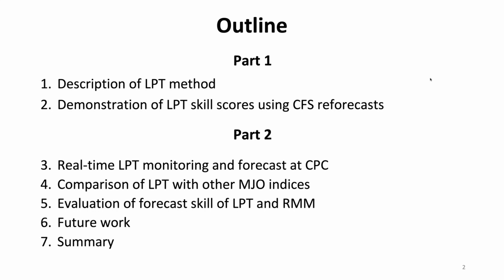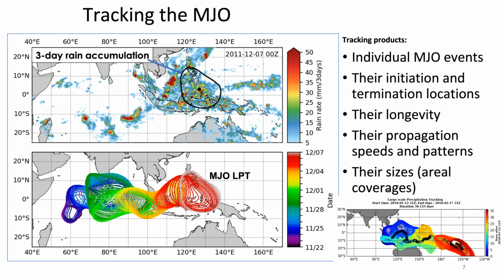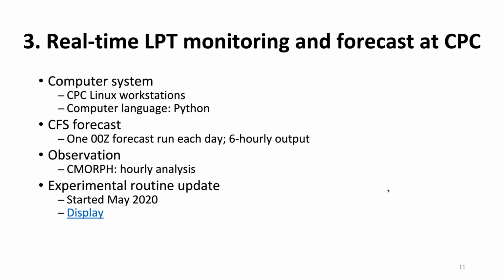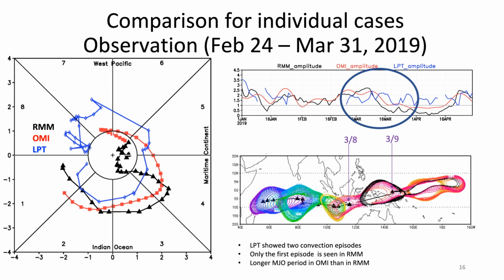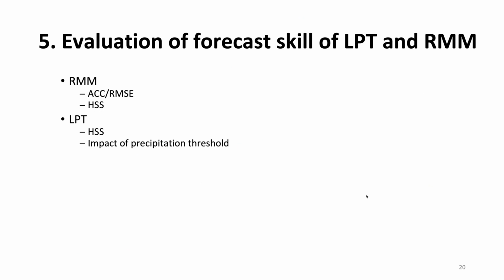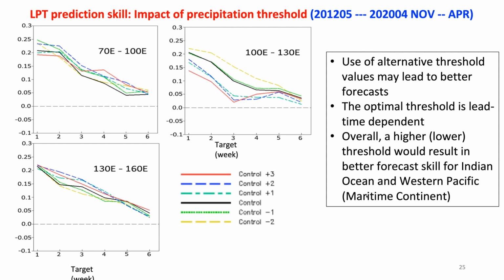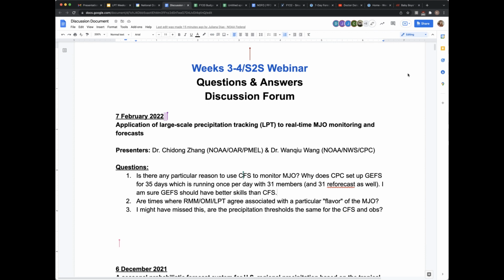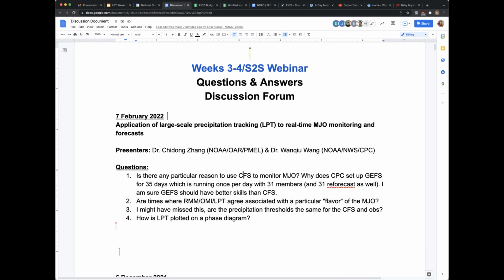Weeks 3-4/S2S Webinar Series: Application of large-scale precipitation tracking...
Application of large-scale precipitation tracking (LPT) to real-time MJO monitoring and forecasts
Presenters: Dr. Chidong Zhang (NOAA/OAR/PMEL) & Dr. Wanqiu Wang (NOAA/NWS/CPC)